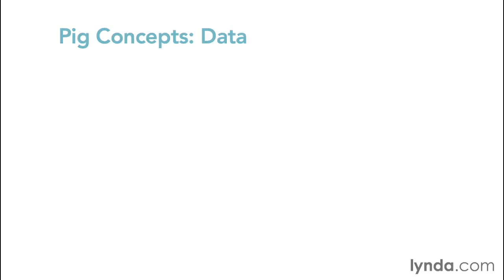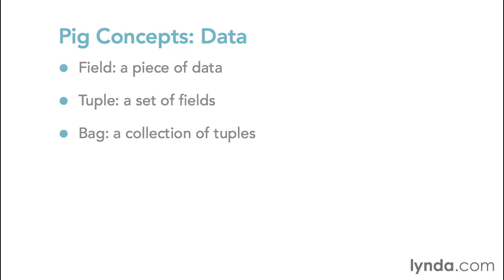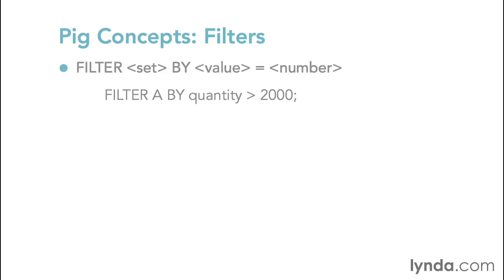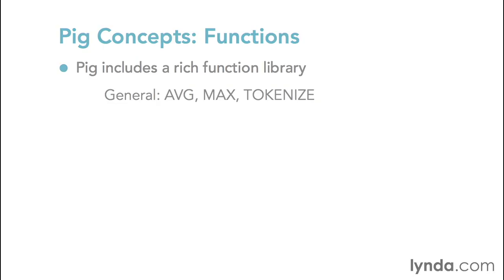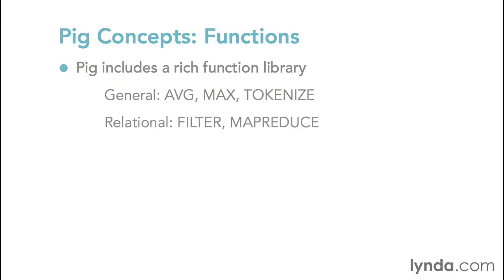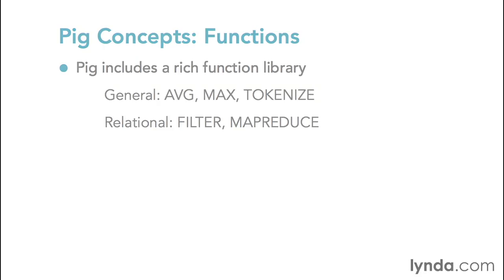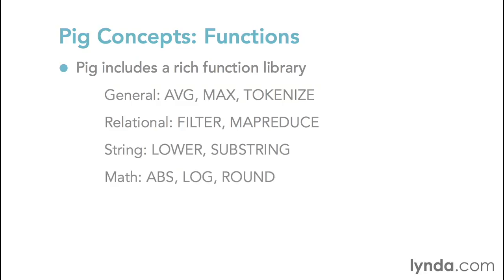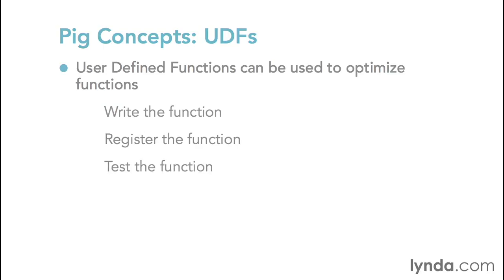043 Understanding Pig